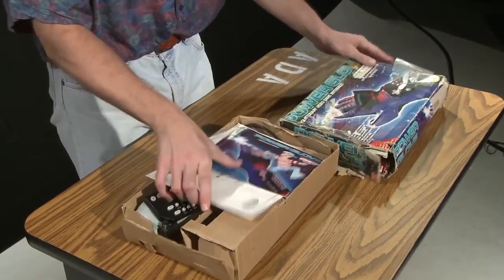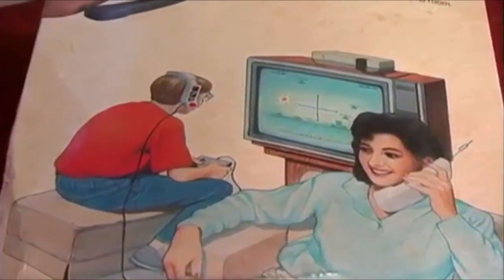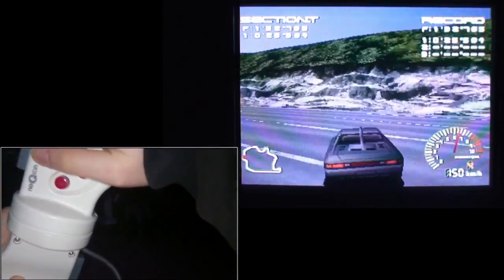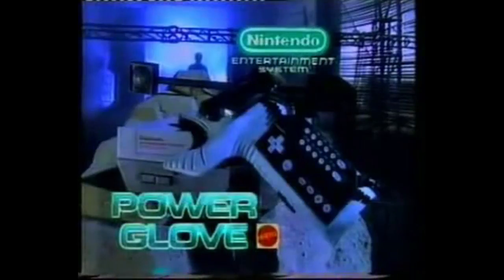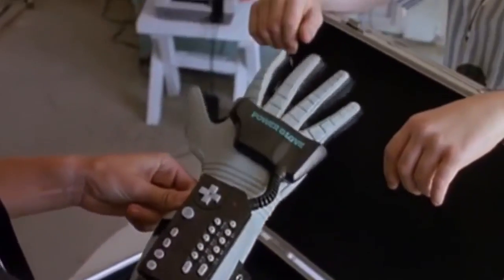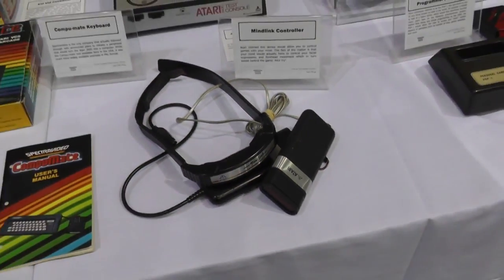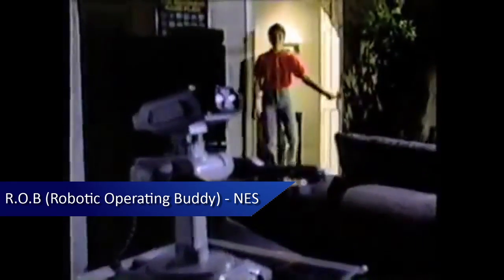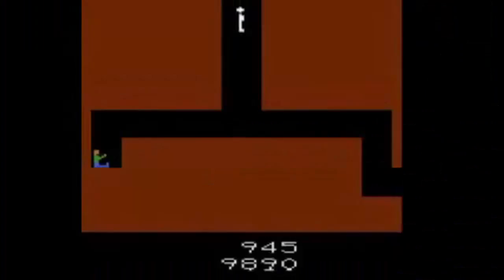Top 5 Weirdest Controllers in Gaming History - Retro Countdown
Today's Retro Countdown delves into the world of controllers and picks out 5 of the most different, the most innovative & the most bizarre ever to see the light of day.

Jump onto the comments section to let us know of any others you think should have made it onto the list or any other topics you would like to see covered in the future.